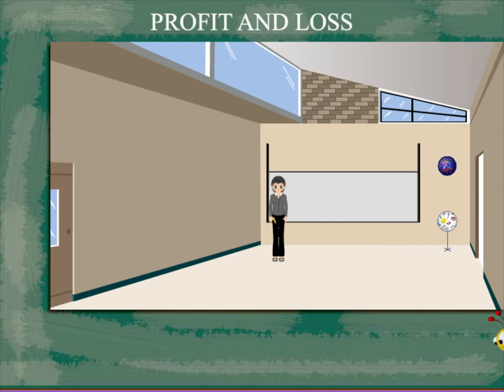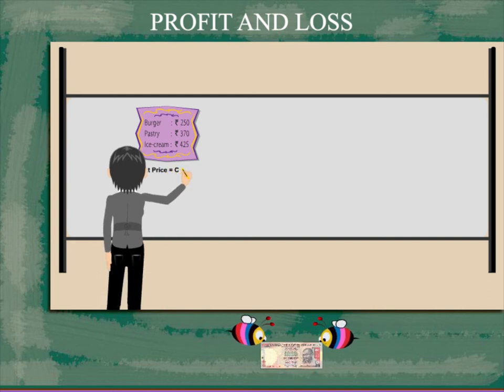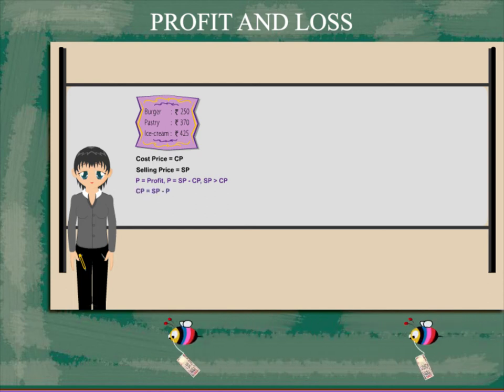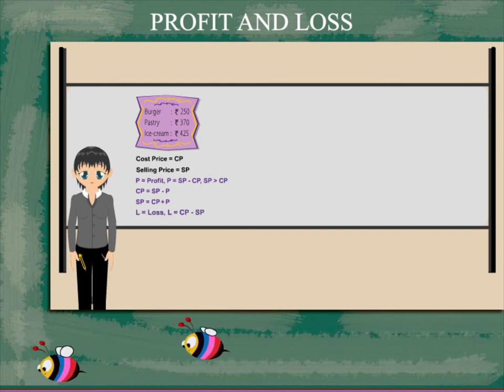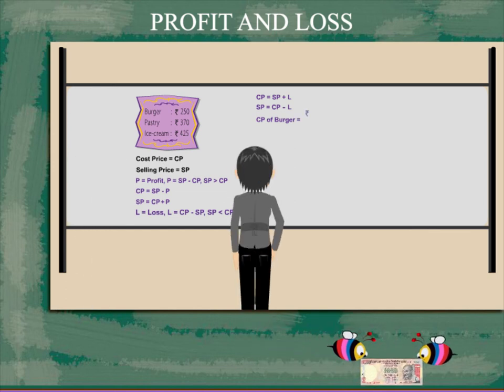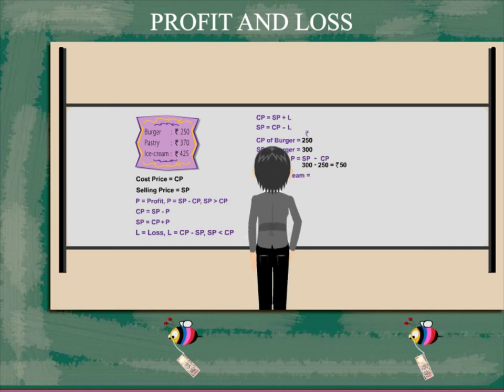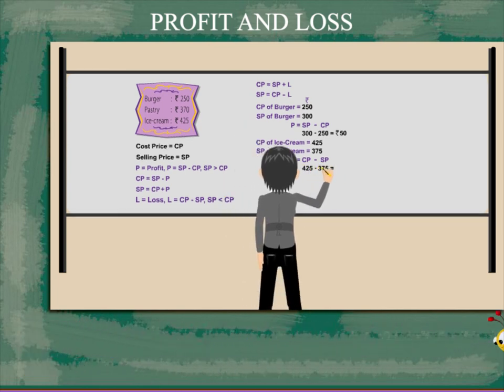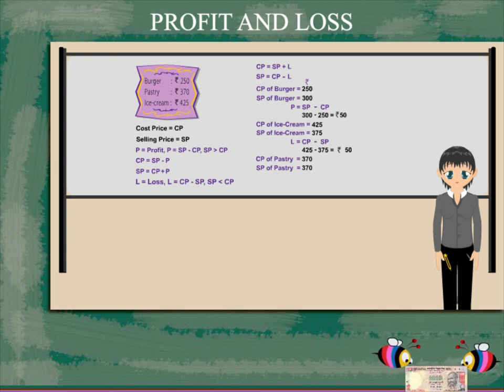Profit and loss U-10 class.5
TOPIC  : MATHS ( PROFIT AND LOSS U-10 )
CLASS : 5
 BY        :  DIGI NATURE